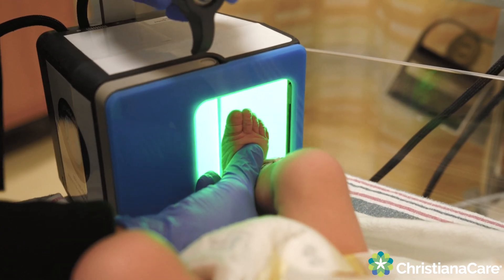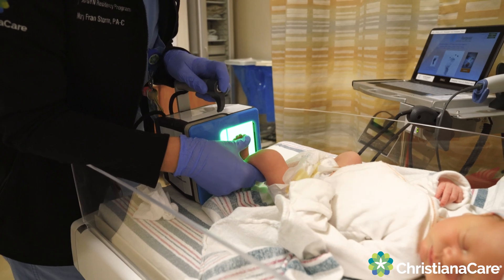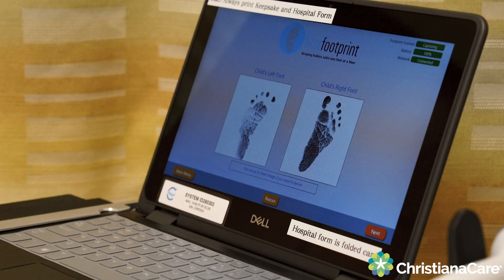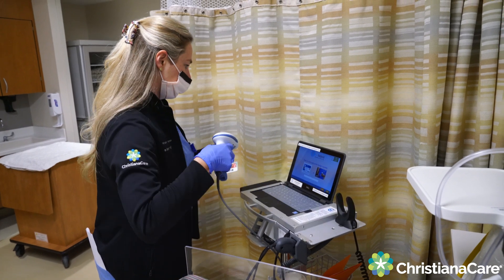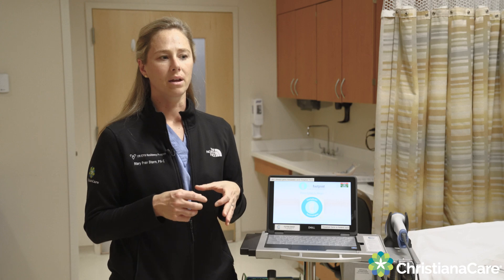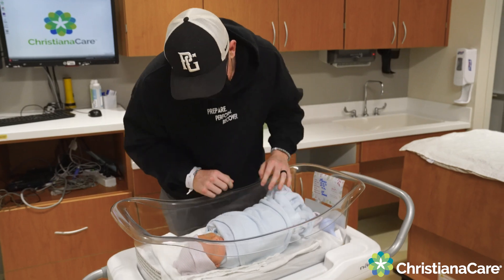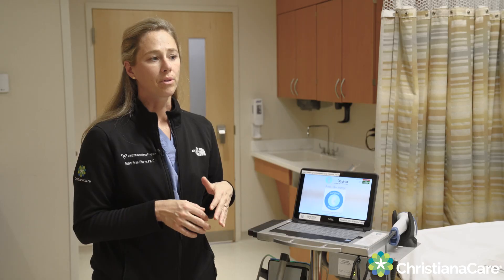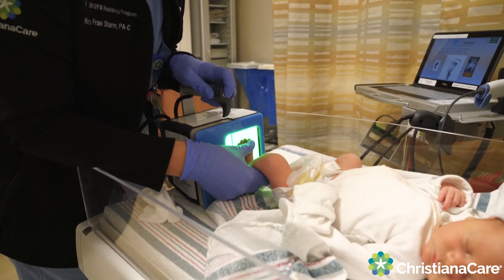Digital Footprints for ChristianaCare Babies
Babies born at ChristianaCare now have their footprints scanned digitally using CertaScan. This is a game changer for both keepsakes and safety.